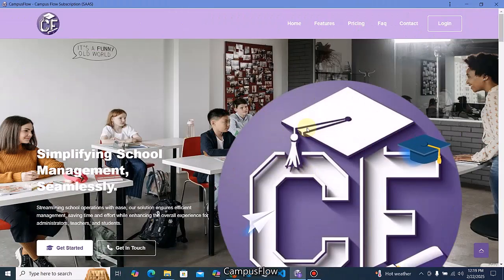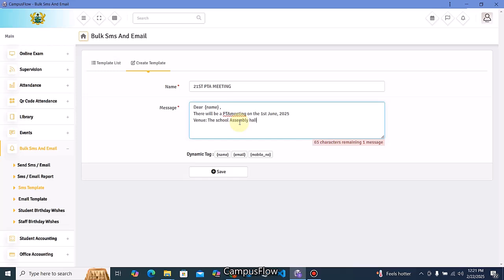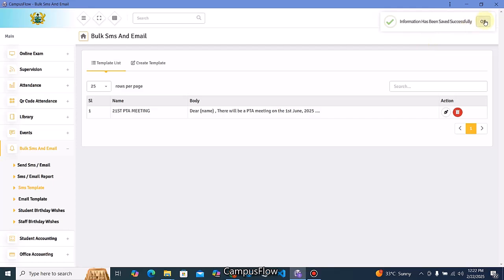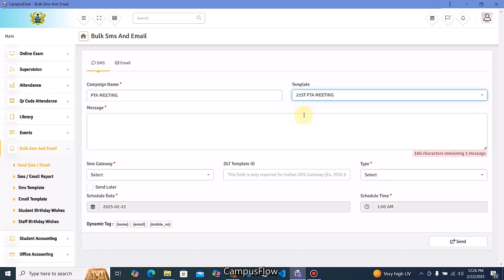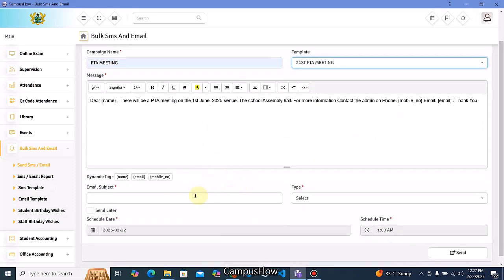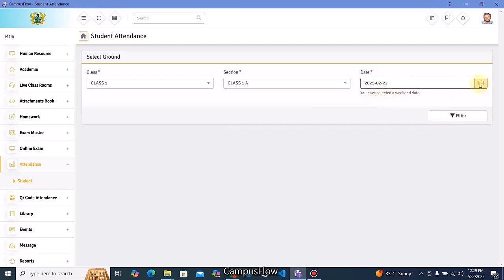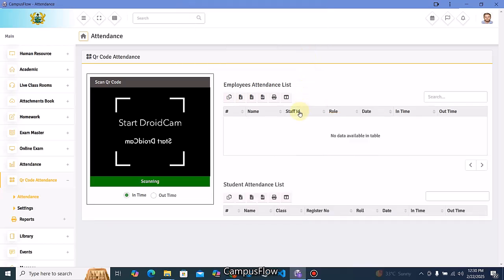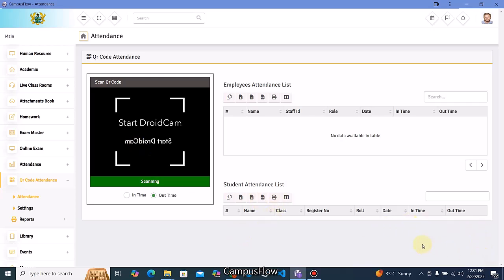How to Send Bulk SMS & Bulk Emails in CampusFlow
In this tutorial, we show you how to send bulk SMS and bulk emails using CampusFlow. Improve communication with students, parents, and staff by sending important updates, announcements, and reminders instantly.

What you'll learn:
- How to compose and send bulk SMS
- How to send bulk emails to students, parents, and staff
- Best practices for effective communication
- How to track message delivery and responses